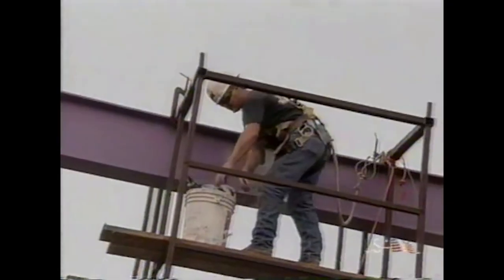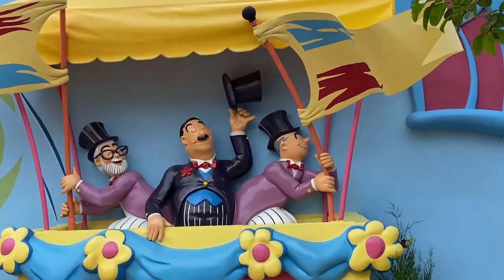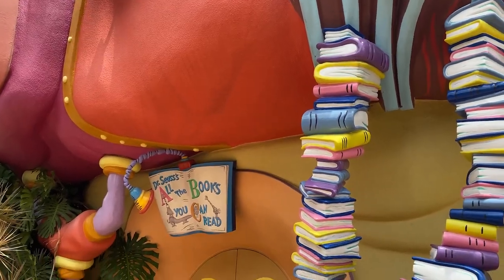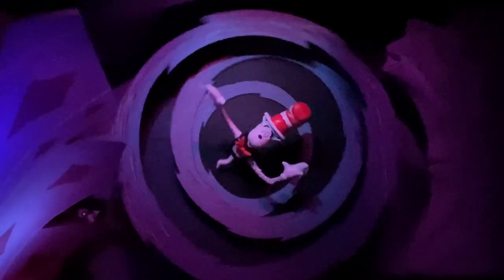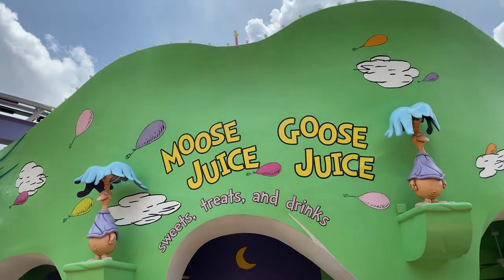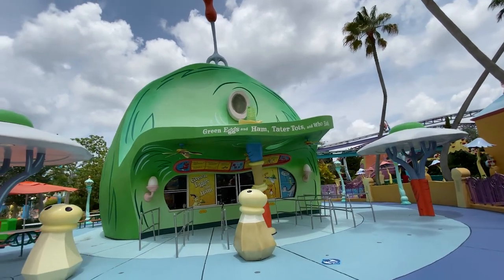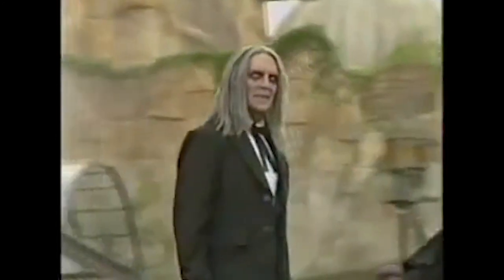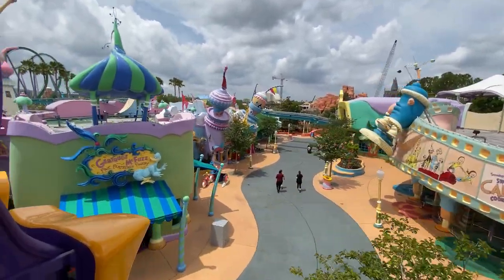A Brief History of Seuss Landing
Welcome to the 5th Theme Park History video focusing on Seuss Landing at Islands of Adventure. This video is meant to give history on the land and its attractions. Dr. Seuss himself was a bit problematic which I learned more about after making this video.

Travel Channel Secrets - Backstage at Universal Orlando
Total Immersion: Theme Park For the 21st Century